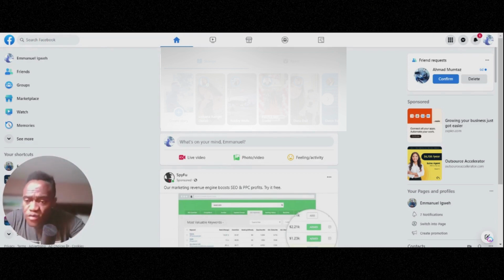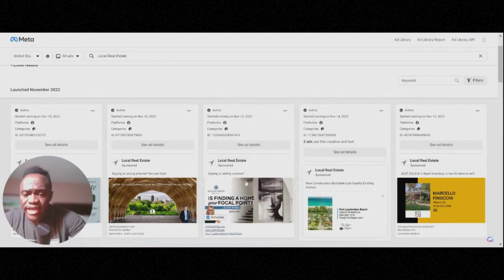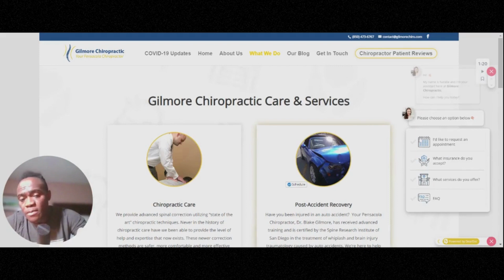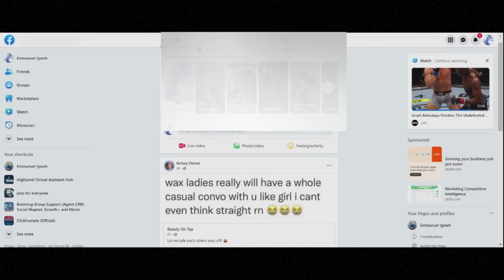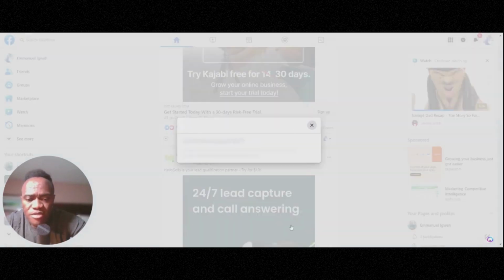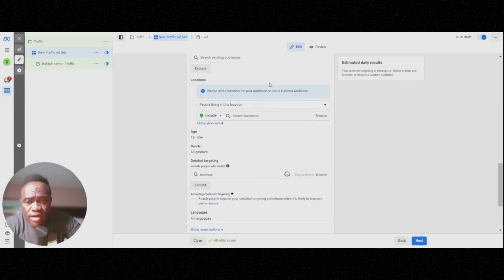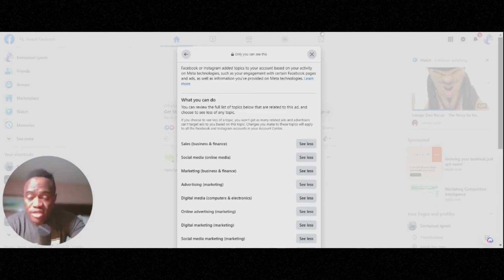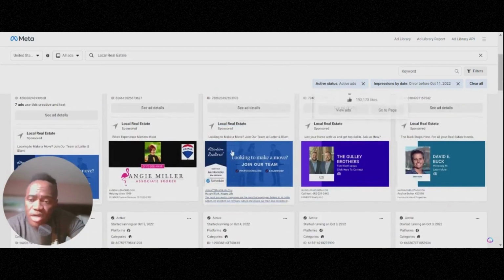5 Simple Step To Never Get Facebook Ads Interest Targeting Wrong Again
5 Simple Step To Never Get Facebook Ads Interest Targeting Wrong Again

In this video, we're going to show you how to never get your Facebook ad targeting wrong again.

1) Understand who your target market is
2) Choose the right interests for your target market
3) Target people in the correct location
4) Use the correct demographics
5) Use the correct age group

RIZN Results is a software platform that offers everything you need to take your business to the next level. With unlimited email marketing, SMS marketing, online booking, a smart CRM, pipeline management, a power dialer, a website builder, and a mobile app, RIZN Results has it all. Plus, we offer pre-loaded customizable funnels and websites, pre-loaded marketing campaigns and automations, free marketing courses, and complimentary onboarding calls. And if that wasn't enough, our blog provides an additional way to reach your target market. So what are you waiting for? Sign up for your FREE 14-Day Trial of RIZN Results today!